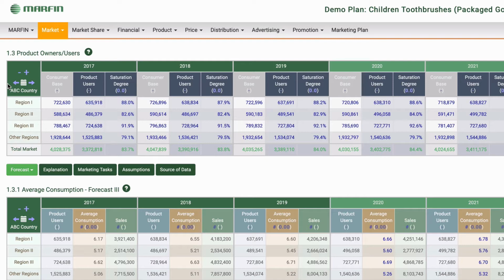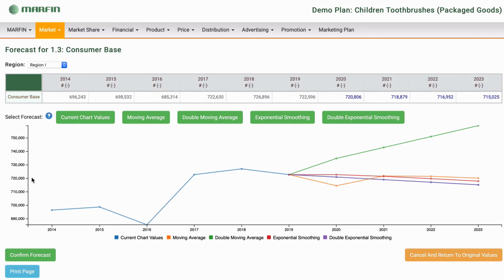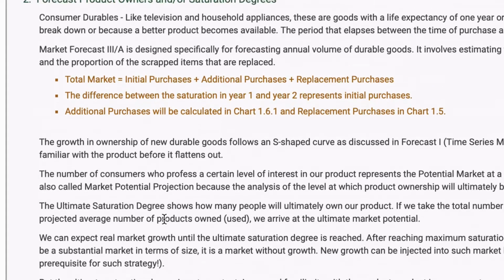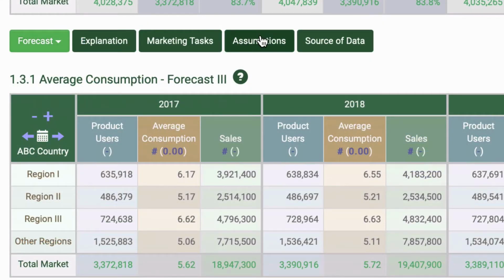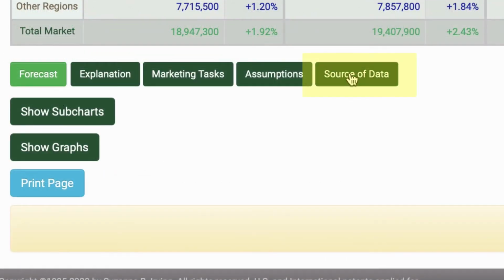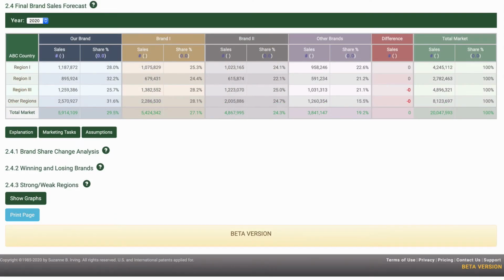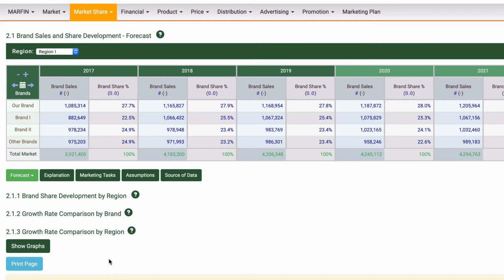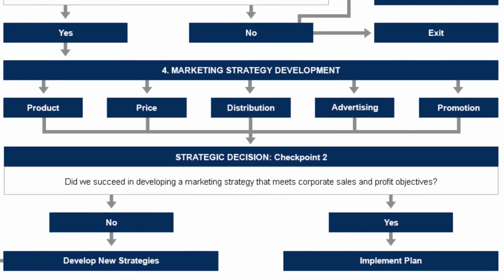Understanding the importance of SmartCharts: How do they work?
The importance of SmartCharts!?

We are all familiar with spreadsheets. Spreadsheets are great tools. We all learned how to use them. However, Spreadsheets are only tools. They are useful only if they reveal an insight and convey a message. They can do that only if they contain meaningful information. We thus need to make them smart.

What is a SmartChart?
It is a chart that has a predetermined task which it needs to perform within a marketing framework.

The MARFIN SmartCharts have three functions: they serve for data entry; they facilitate analysis, and finally they aid in developing strategies. The structure of each chart and the corresponding specially-designed function keys make MARFIN unique.

The first function of a SmartChart is data entry. In the top menu, MARFIN lists the information that needs to be entered in each chart. This is a general list. It might need adaptation if your business has special characteristics. For further detail of this function, please read What is a SmartDatabase.

Next, by clicking on the question mark (?) at the end of the title of each chart, we access the description of the chart’s objective.  It explains the special role of the chart in the marketing planning process and the insight it needs to provide. By describing our marketing task, MARFIN actually translates the information into practical application. This makes a chart a SmartChart.

To further understand the chart’s role in the planning process, MARFIN created several function keys which we can find under each chart:
Forecast - We find the Forecast button under those charts where the marketing tasks involve trend analysis and forecasts of one or more variables, like market size, brand shares and advertising spending. The MARFIN forecast function uses the standard time series methods. If your company uses more sophisticated forecasting models, they can easily be incorporated in the platform.

Chart Explanation - With this button, we can access a description of how the chart functions. It lists the data that MARFIN enters. These are the numbers we already entered in another chart. The program also identifies the chart where those numbers were originally entered, and this is also the place to where you will have to return should you wish to change their values. It also lists the data we should enter.

Marketing Tasks – This function was designed to familiarize the user with the basic concepts of marketing and the underlying principles of the MARFIN marketing management system. It describes the marketing theory relevant to the chart, and lists the marketing tasks we need to perform. It includes an explanation of the chart’s strategic meaning and how the results of the analysis will affect subsequent charts.

Assumptions - By clicking on the Assumptions button, we access MARFIN’s word processing capabilities. Here is the place where we record our assumptions and decisions made during the planning process for the task that had to be performed in a particular chart. Finally, all our decisions will be combined in to the marketing plan.

We cannot emphasize enough the extreme usefulness of this function. These notes will help refresh our memory down the road. They will also be helpful to monitor the marketplace. If the environment changes, we will need to make adjustments to our plan. MARFIN easily facilitates such adjustments.

Source of Data – This function will also prove to be of great value. How easy it is to forget from where the numbers came? An additional benefit of having this space is that here we will be able to record observations on the quality of the data provided by the various sources.

Subcharts – Generally, we enter data in the main chart. The purpose of the subcharts is to take advantage of MARFIN’s number crunching capabilities. MARFIN thus rearranges the data entered in the main chart in several creative ways providing a unique insight into the business and consequently fine-tuned and better targeted strategies.

Graphs – By clicking on this button, we will be able to see the data of the main chart in several different graphs. These graphs will show the development of the key values over time or compare them in a specific year according to the selected variables. Rolling over data points will show more detailed values. The graphs are also very versatile. You can hide data sets as needed to help clarify your analysis.

In summary, MARFIN is an entirely new concept in software.
It is an interactive marketing planning system that assists marketing professionals in developing strategies for each element of the marketing mix and then combining them into a business plan. Although the program will take you through the planning process step by step, it will leave free rein to your creativity because you are in charge, it is you, not the program, who makes the decisions.

MARFIN not only improves your efficiency and creativity but is also a lot of fun to use.